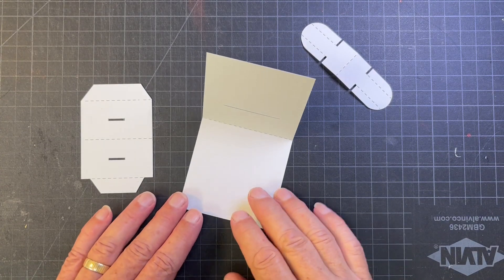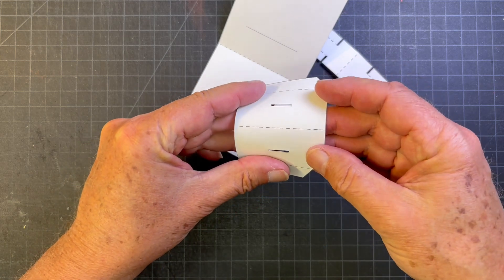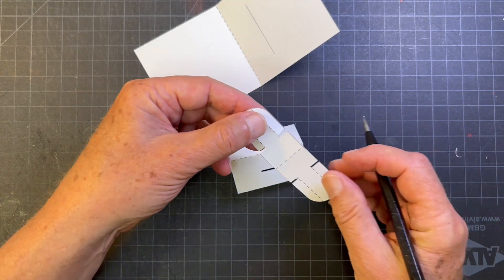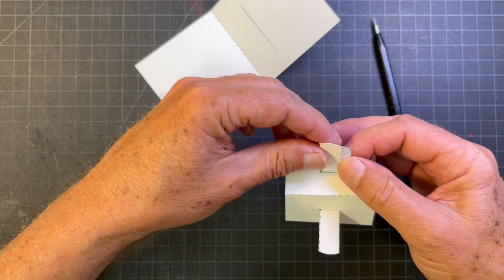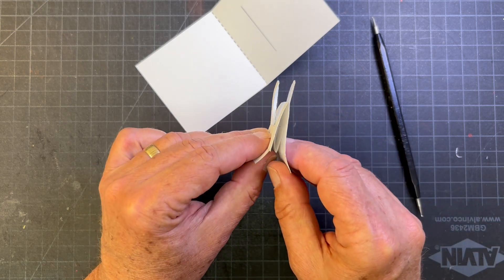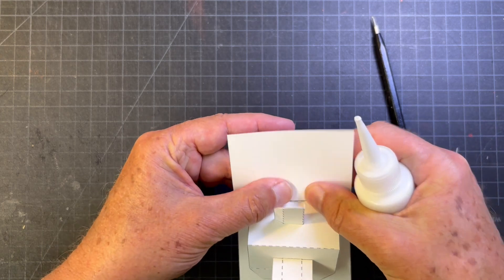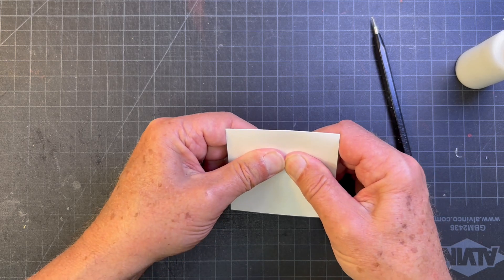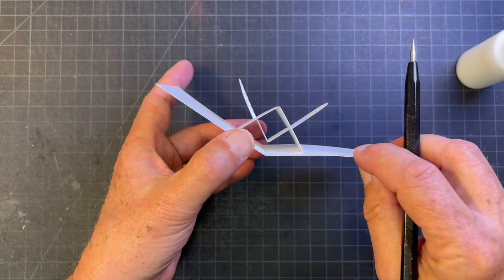The Elements of Pop Up, Fig 15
This video is the guide to building the 180˚ Tent with a Tipped-In Extension, fig 15, from the book The Elements of Pop-Up by David A. Carter and James Diaz.